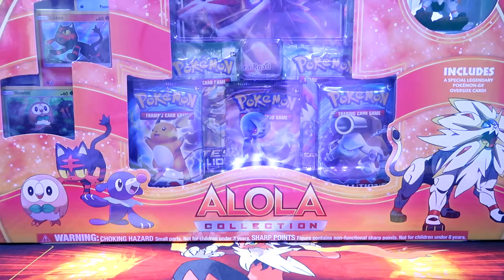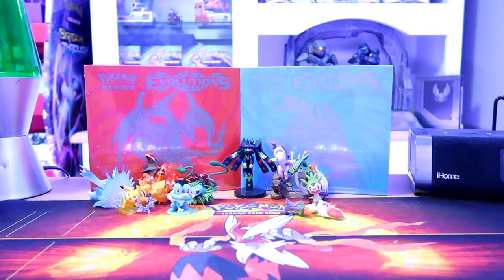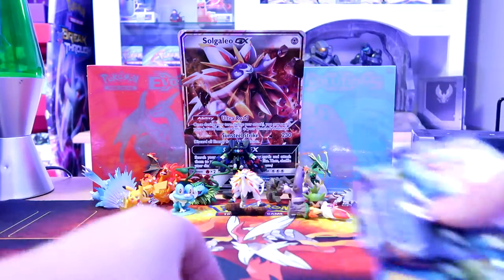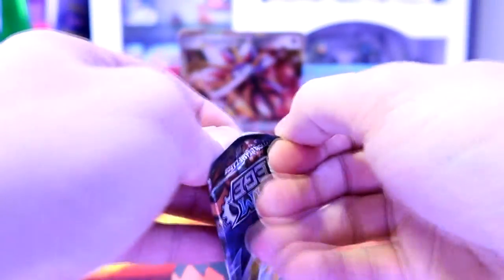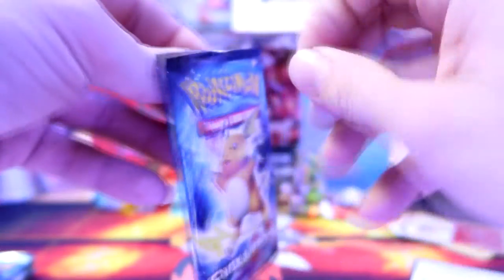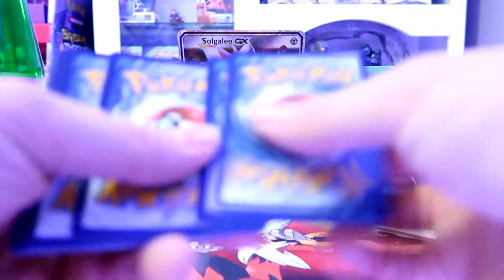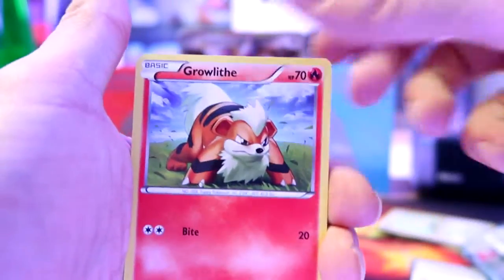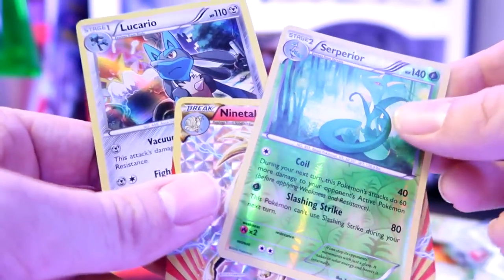POKEBROS IS BACK!!! ALOLA COLLECTION BOX BATTLE VS. COMMUNITY POKEMON!!!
Welcome my PokeBros and PokeBroettes! Today we are having an Alola Collection Box Battle VS. Community Pokemon!!!

Daily Episodes

Monday: Mystery Monday!
Tuesday: TCG Tuesday!
Wednesday: Wonder Trade Wednesday!
Thursday: Three Pack Thursday!
Friday: Friday Night Fights!